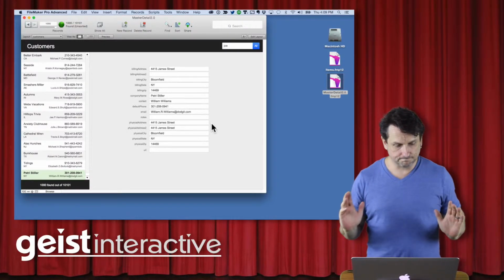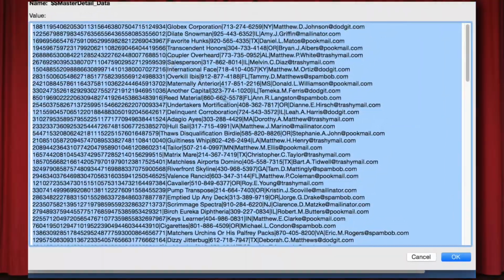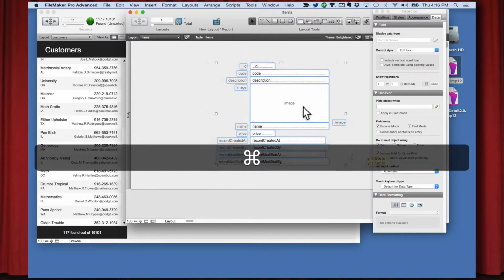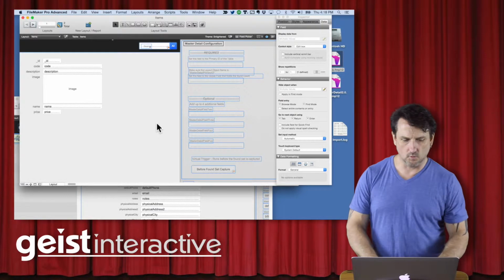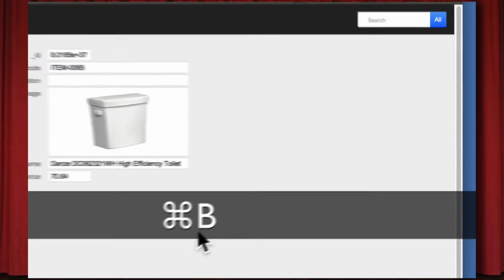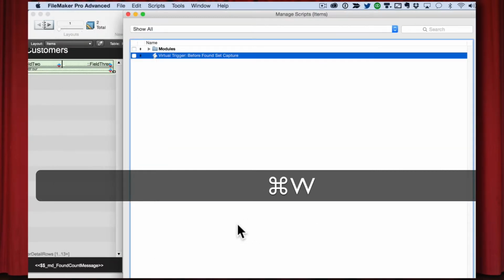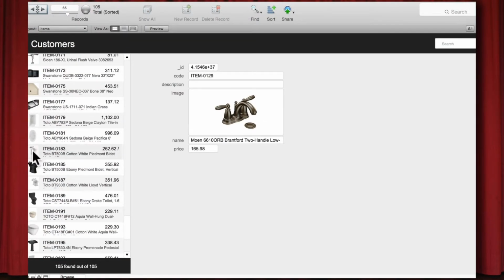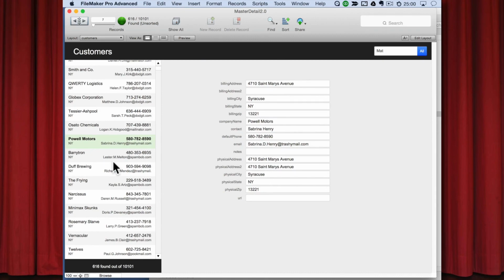Master Detail Version 2.0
This video demonstrates how to create a FileMaker MasterDetail View. Example files are available for download.